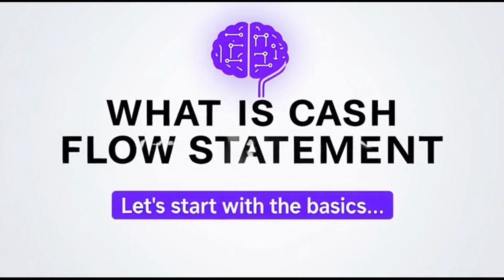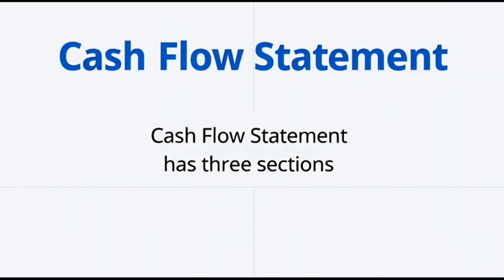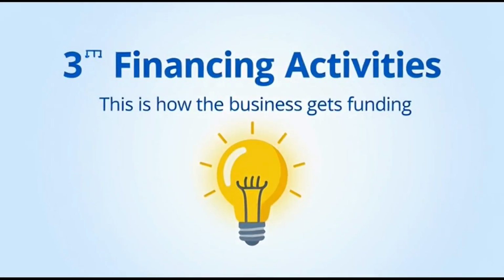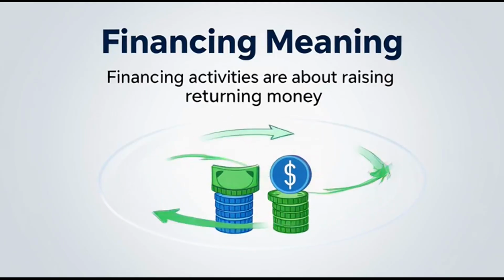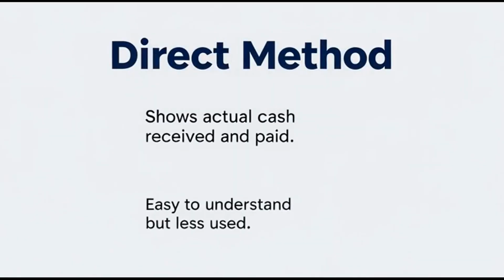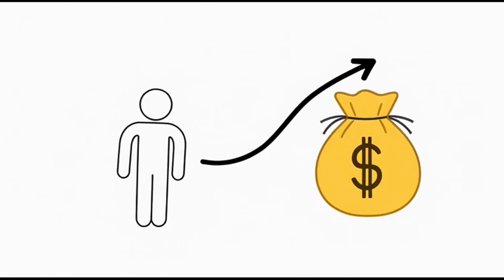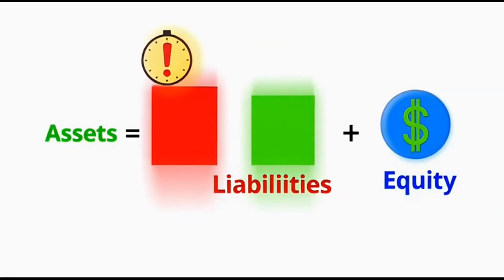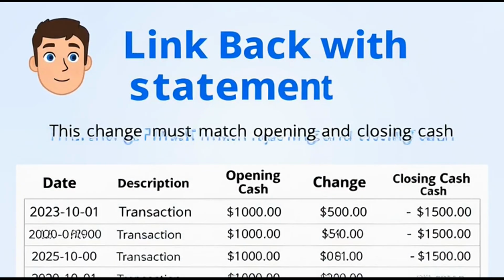Cash Flow Statement Explained | Operating, Investing & Financing Activities I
What is a Cash Flow Statement, and why is it important for every business?

In this video, we explain the Cash Flow Statement in a simple and practical way. You will understand how cash moves in and out of a business and how to analyze the company's cash position.

In this video, you will learn:
✅ What is a Cash Flow Statement?
✅ Operating Activities
✅ Investing Activities
✅ Financing Activities
✅ Cash Inflows & Cash Outflows
✅ Difference between Profit and Cash Flow
✅ Simple Cash Flow Statement example
✅ Importance of Cash Flow Statement in business

Perfect for Accounting Students, Beginners, Finance Professionals, Business Owners, and anyone learning Accounting & Finance.